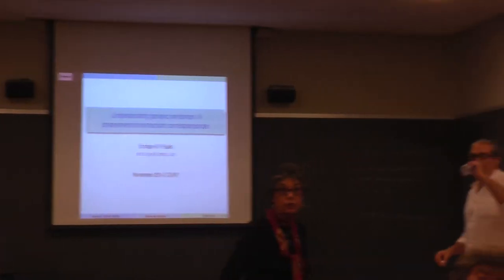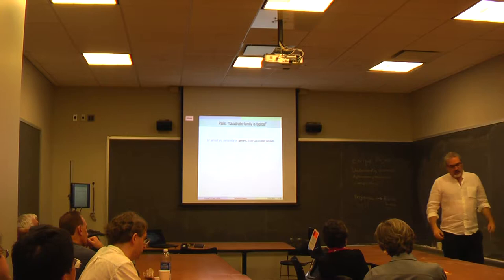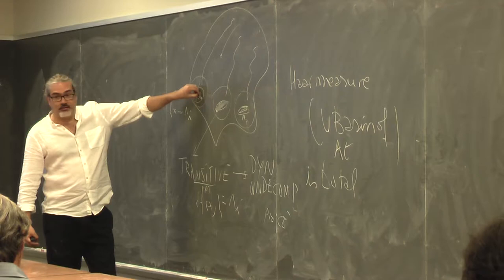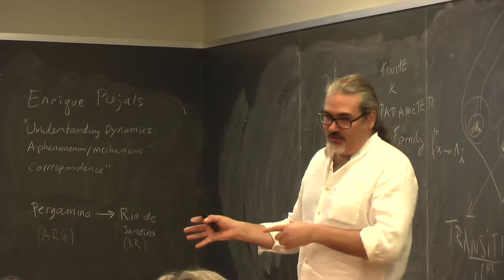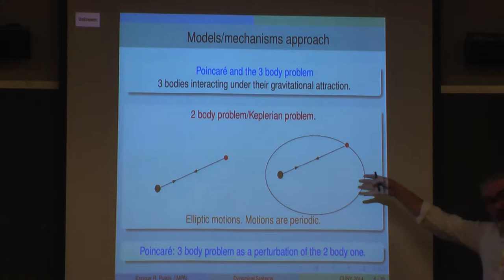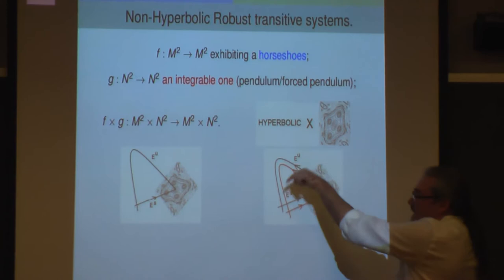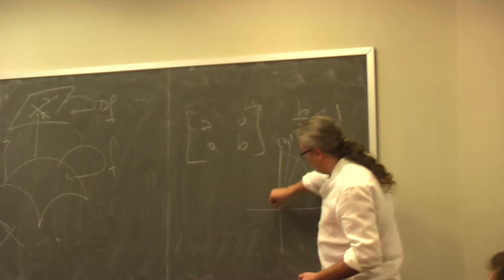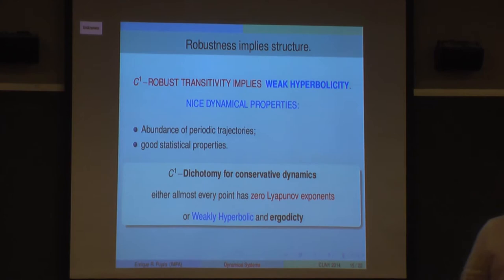Enrique Pujals - Nov 10, 2014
Title: General dynamics: A phenomena/mechanism correspondence

Abstract: Through geometrical models, pertubation techniques and sometimes analytical approaches, it has been possible to propose and to establish a dictionary between "a taxonomy of generic dynamical phenomenas" and a list of "simple mechanisms or dynamical configurations" responsible for such phenomenas.

In an introductory way, I will try to explain the meaning of such an approach, what is proved in the low differentiability category and what are the (technical?) obstructions to extend those result in high differentiability.